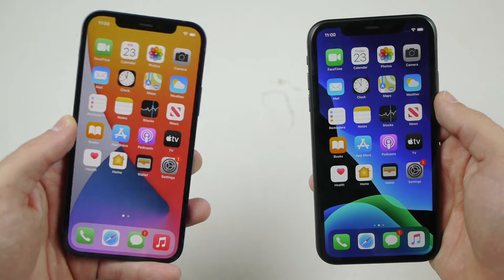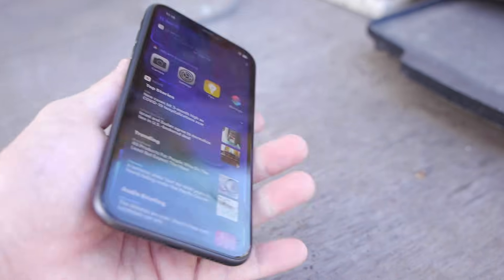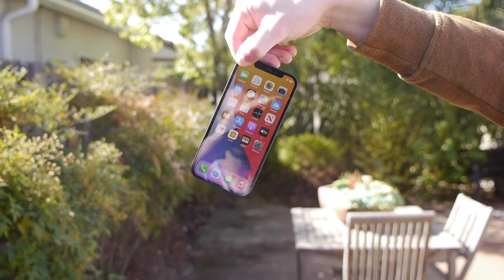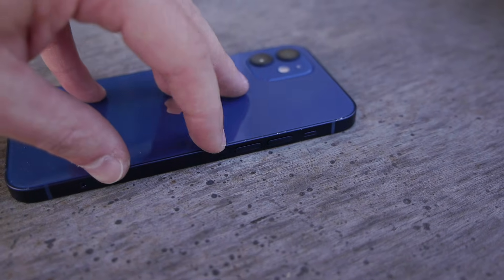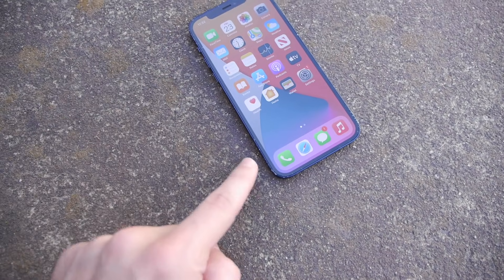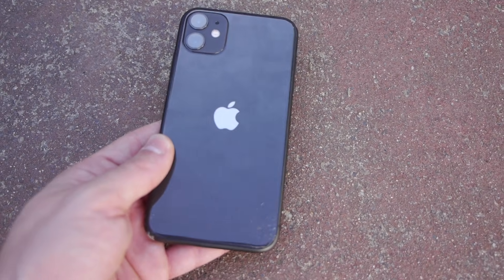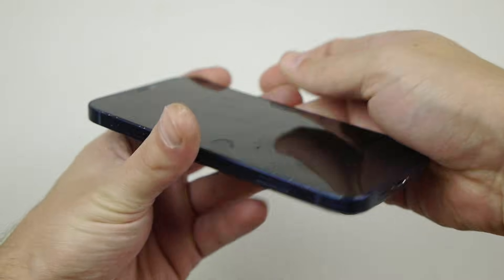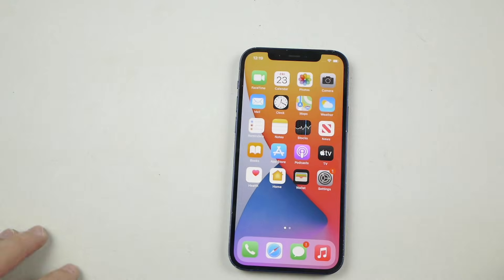iPhone 12 vs iPhone 11 Durability Drop Test! Will it Survive?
Apple says the new ceramic shield on the iPhone 12 is 4x stronger then previous iPhone glass. I wanted to put that to the test by dropping both the iPhone 11 and iPhone 12.